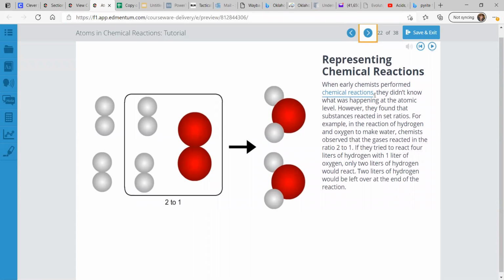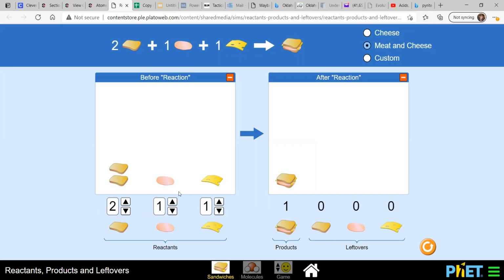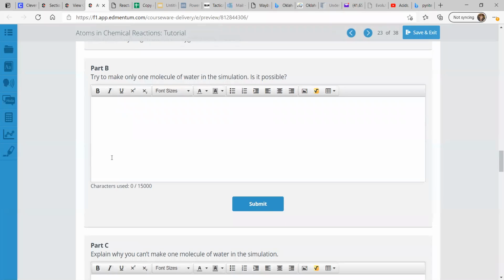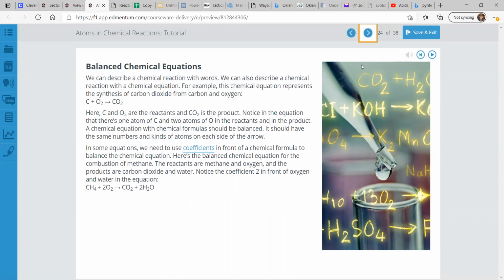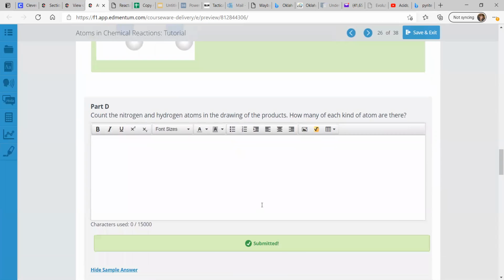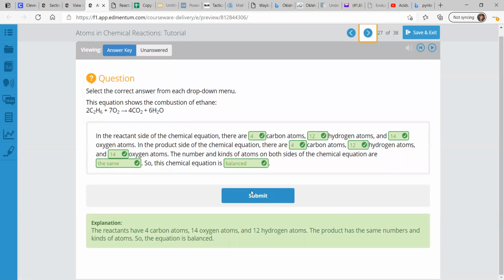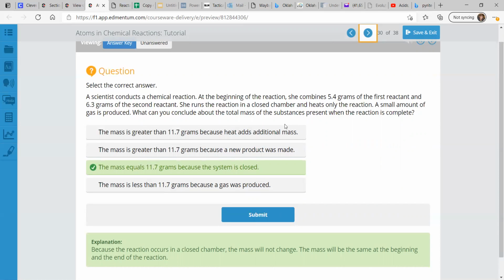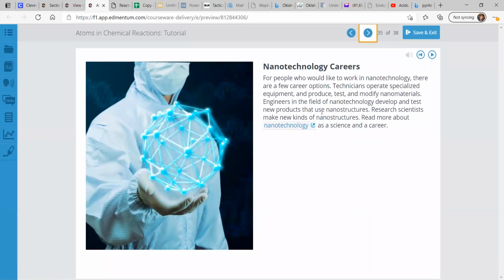Physical Science Atoms in Chemical Reactions Part 2